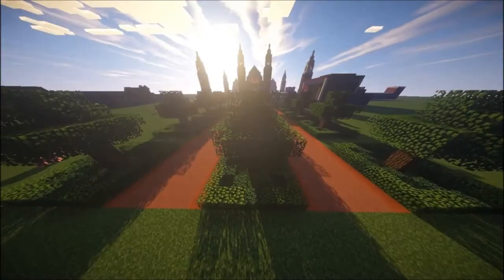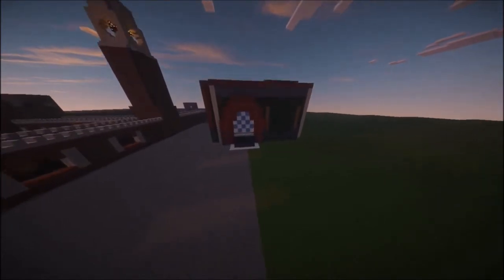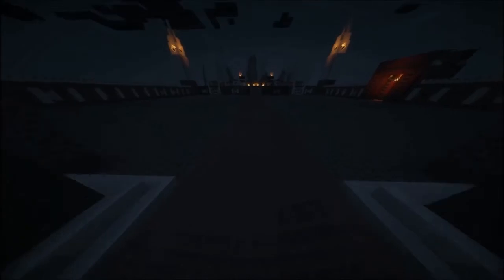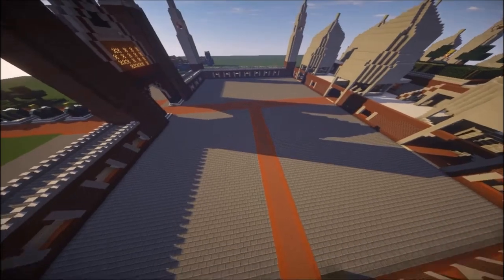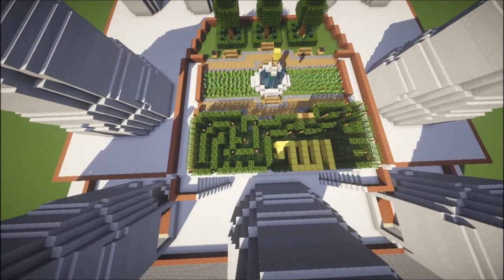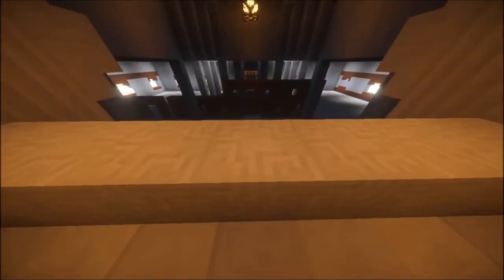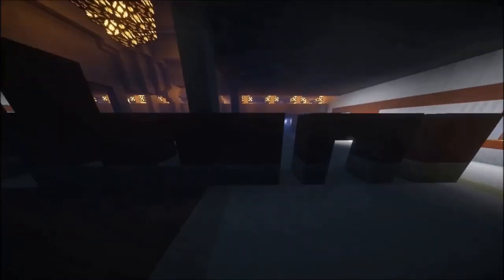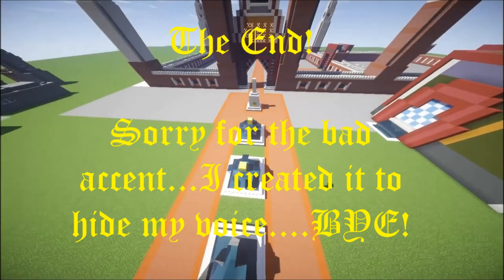Minecraft Mosque Project Tour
A narrated tour of the current mosque.

Thanks to=NabeelPGC/10_Min_Mas and everyone who supported this project :)